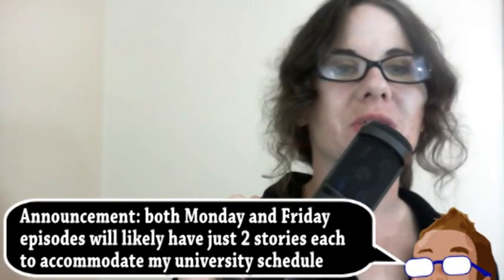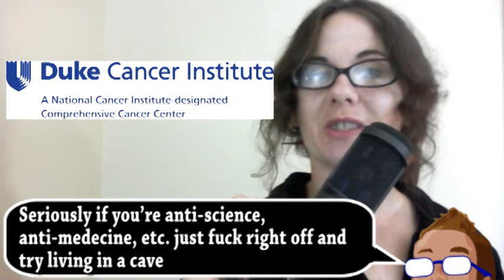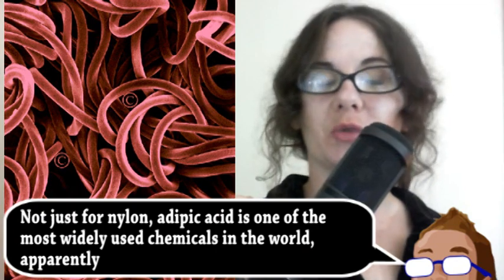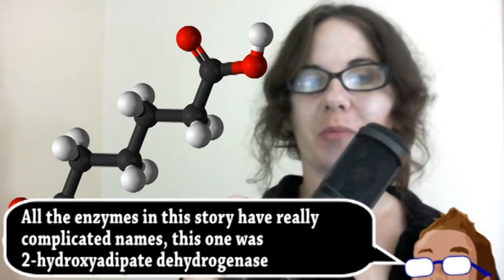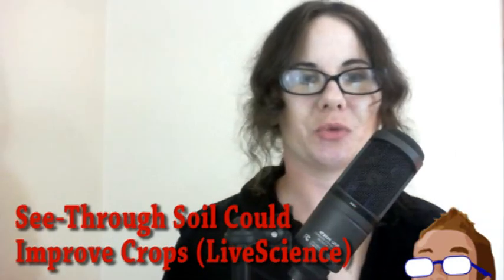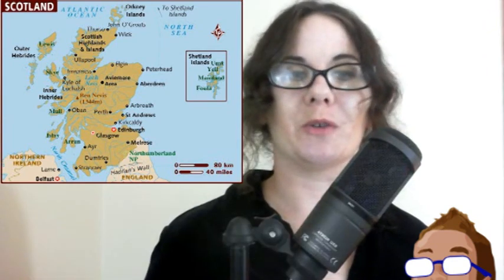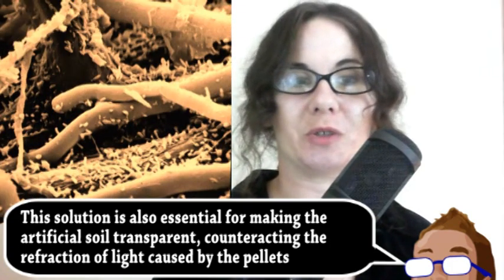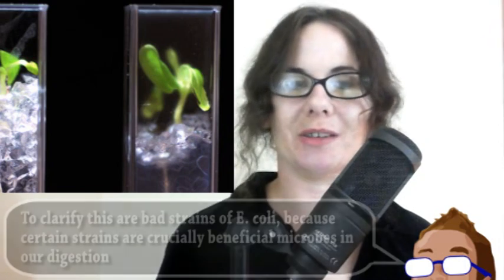Nylon from Cancer Research... wait what? (Brainstorm Ep110)